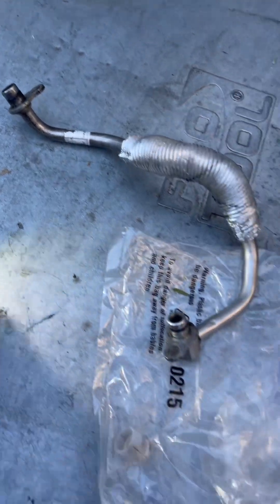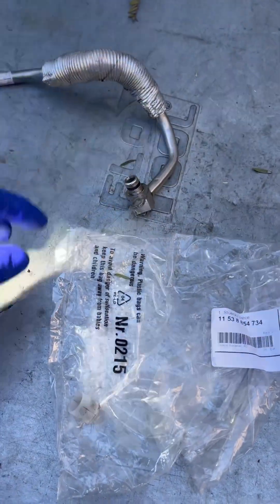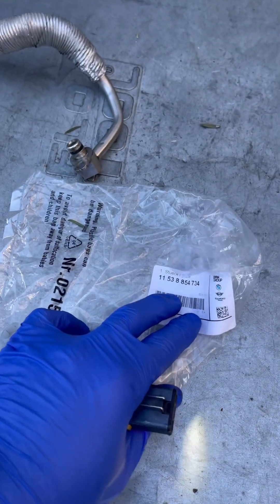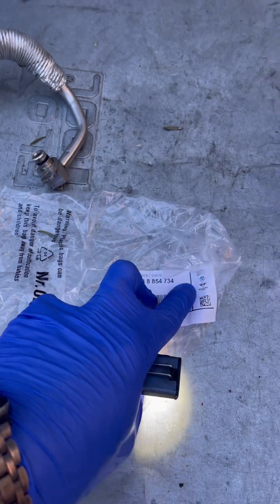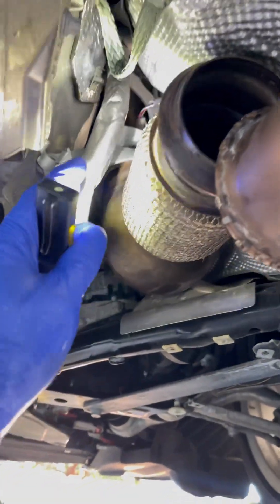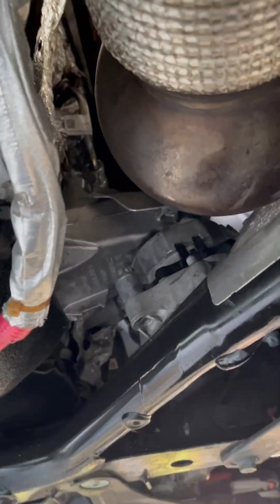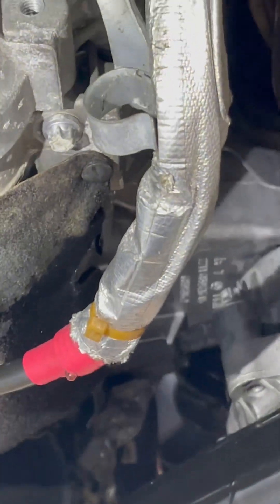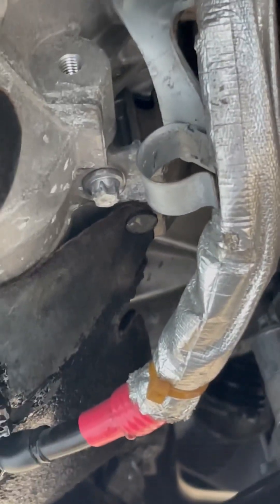BMW 430i Turbo Coolant Feed Line Replacement 11538854734. Lower Turbo Line B46 B48 330i 530i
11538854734 is the part number for this line.